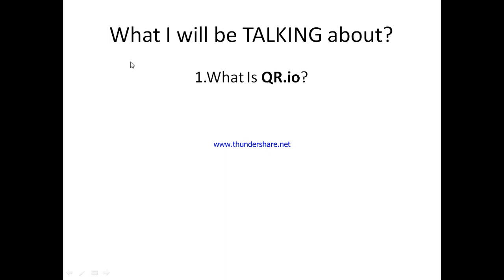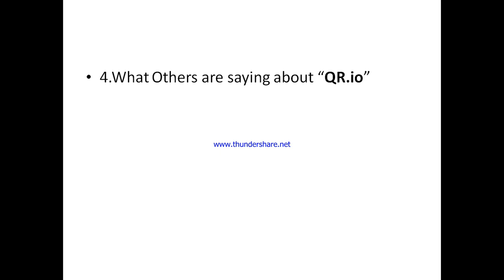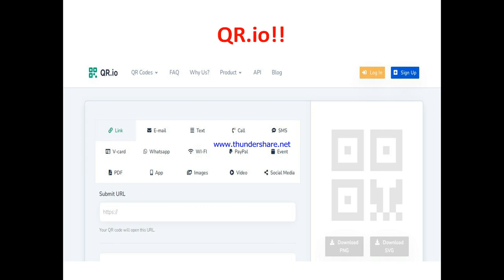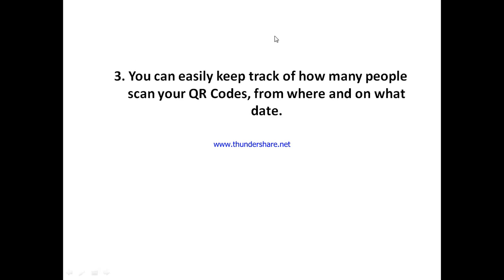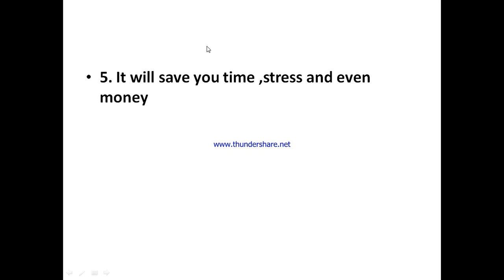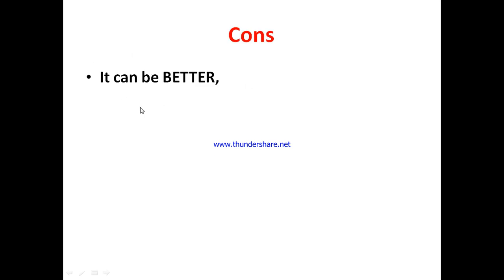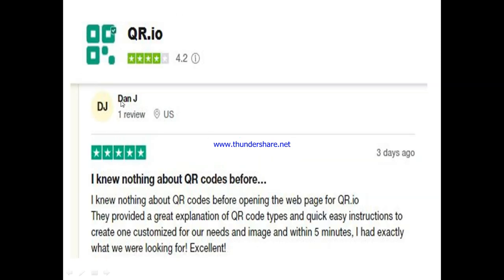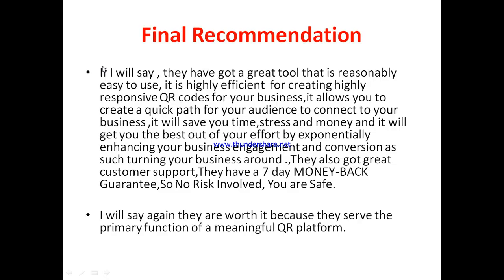Qr.io review-Is This Really A Great PLATFORM To Create QR CODES Or Just A MESS?See(Do not Use Yet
You can get started with "Qr.io" Now at a price you will never find elsewhere,Click On this link now to get started==

In this qr.io review, this video will answer some frequently asked question such as

1 qr.io reviews,
2.is qr.io  a scam?
3.Is qr.io real?
4 is  qr.io good?
5. Is  qr.io bad?
6. Pros of qr.io
7.cons of  qr.io
8.Does qr.io really work?
9.How does qr.io work  ?
10.is  qr.io okay ?
11.should I buy  qr.io ?,
12.Do you recommend qr.io?
13.qr.io price?
14.qr.io pricing?
15.qr.io  cost?
16.qr.io  honest reviews,
17.qr.io honest opinion,
18.qr.io reviews trustpilot,
19.qr.io reviews 2023,
20.qr.io  review,